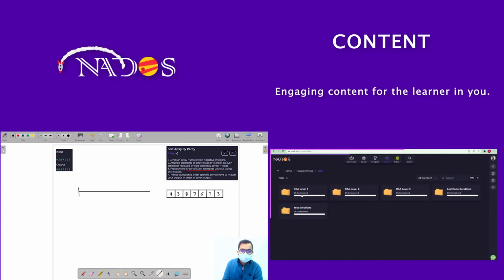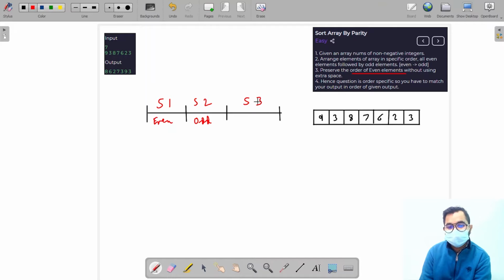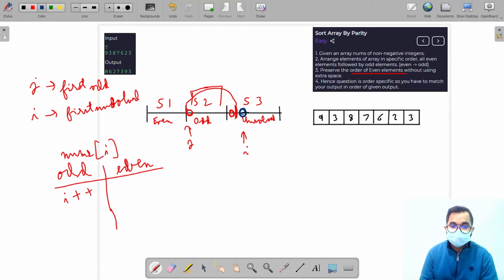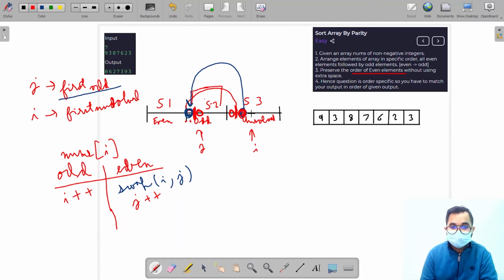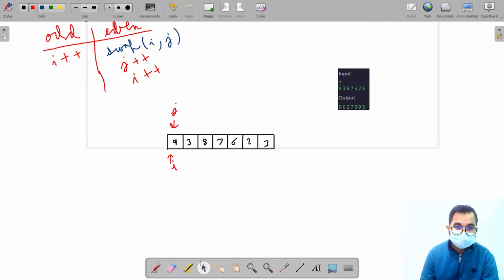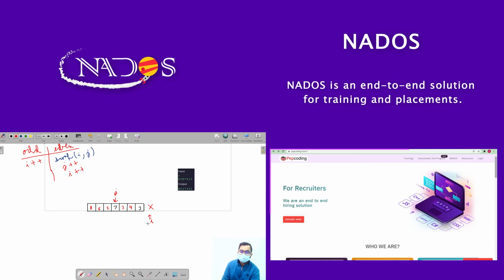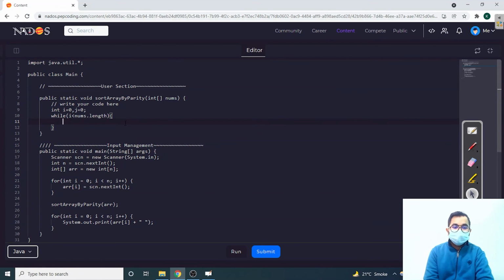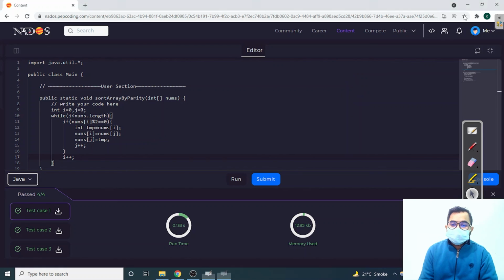Sort Array By Parity Easy | Module : Arrays And String | In English | Java | Video_28